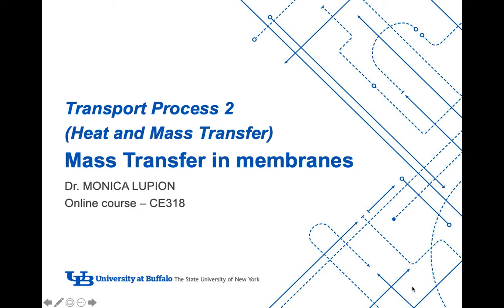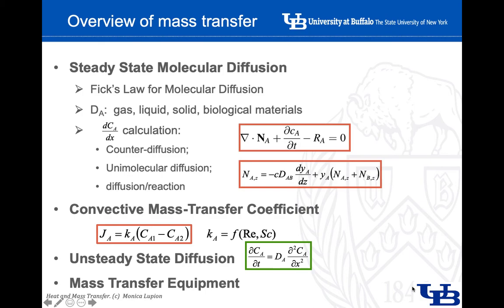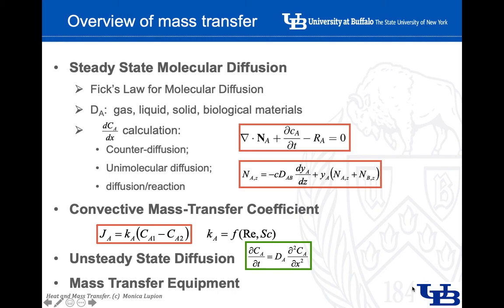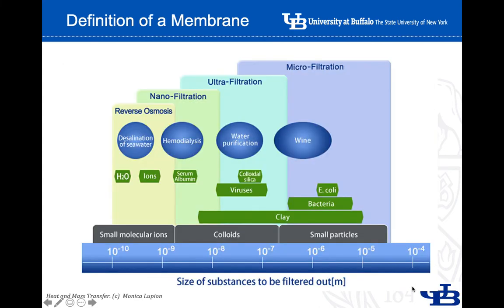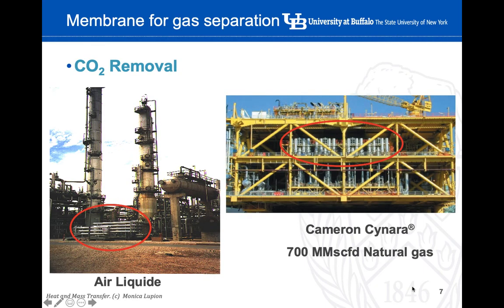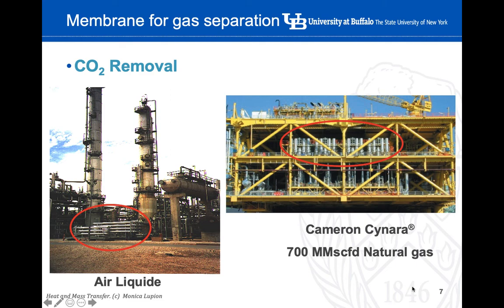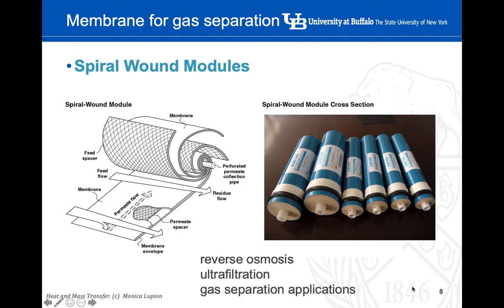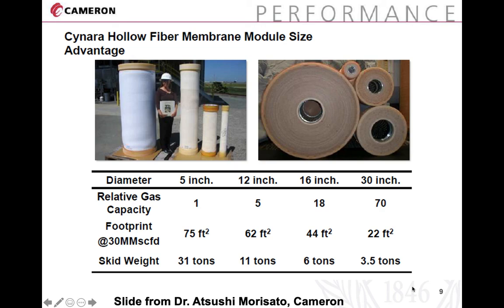Lect 15: Membranes_PART 1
Please provide feedback by selecting "Like" or "Dislike". Your feedback and comments are important in developing new tutorials. Thanks!